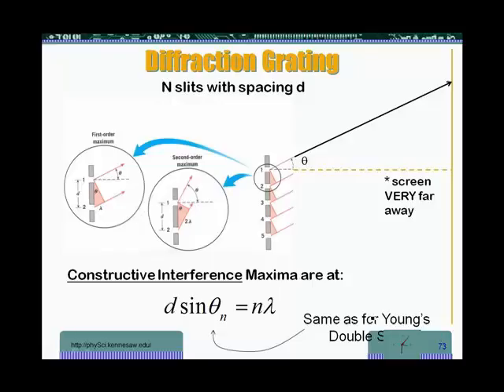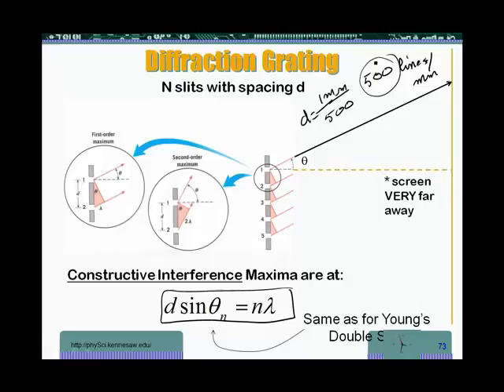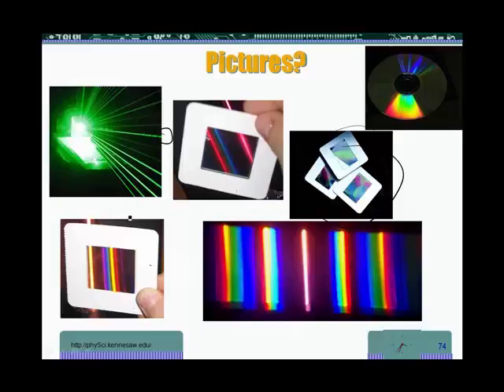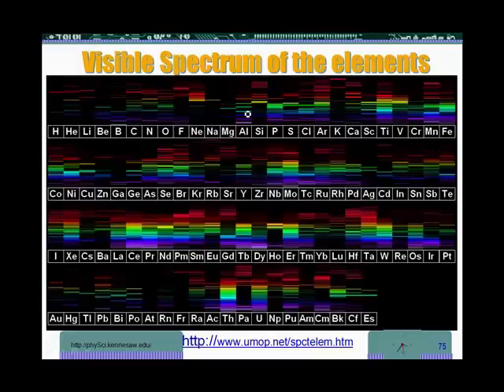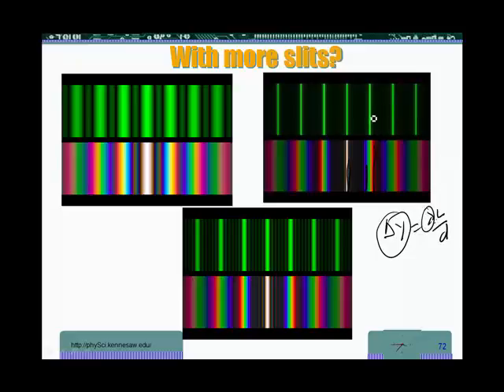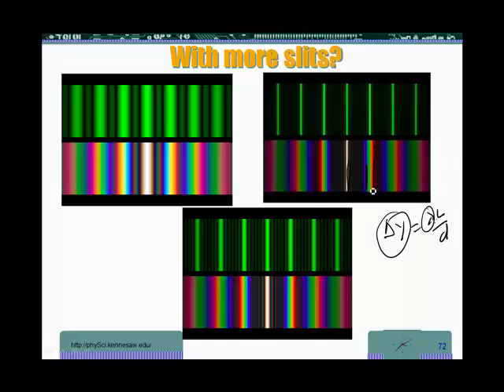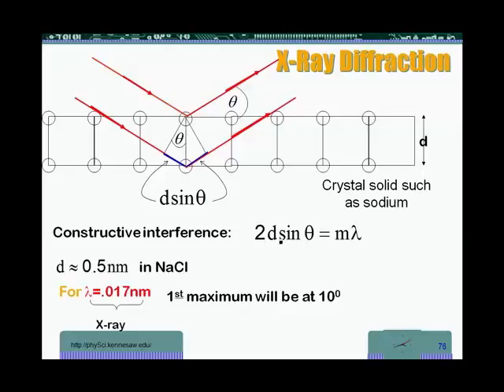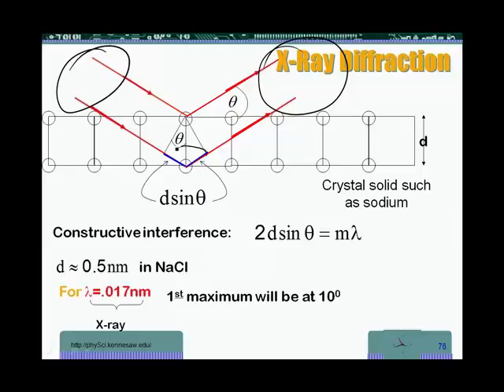GP topic11 Interference0120